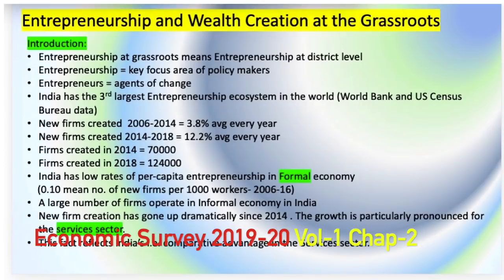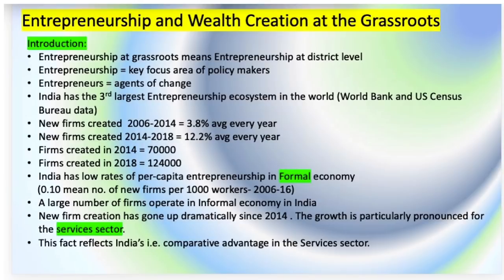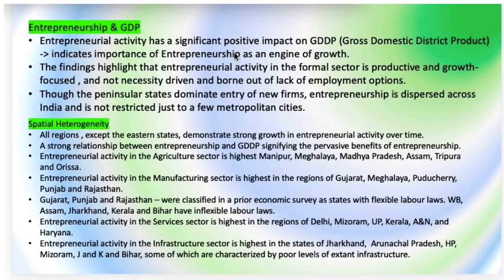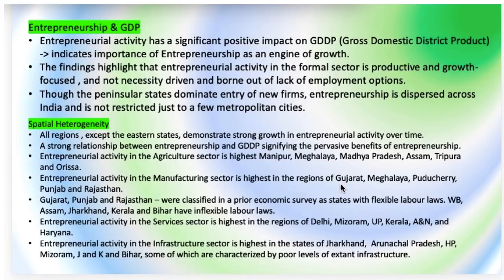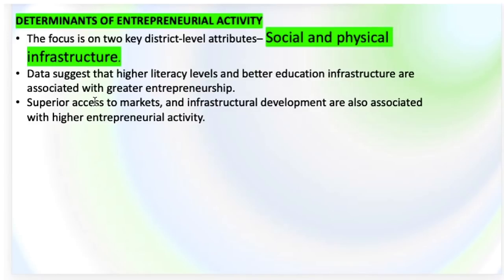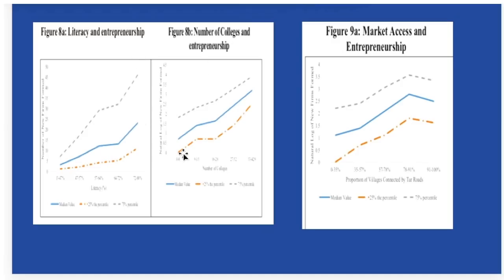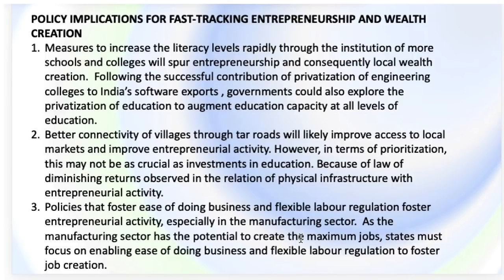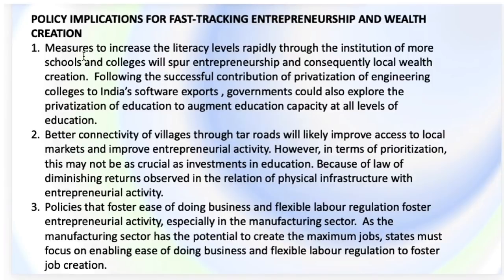Economic Survey 2019-2020 volume 1 chapter 2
Crux of chapter 2 volume 1 of Economic survey